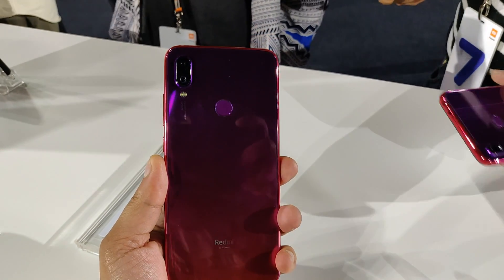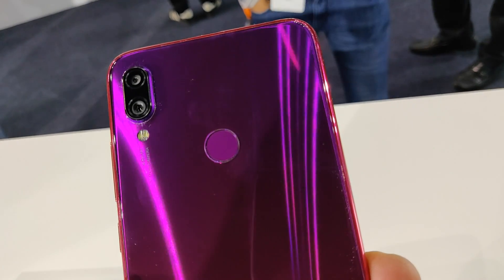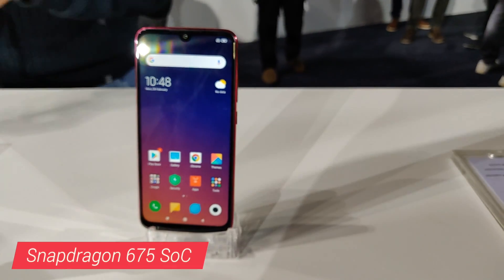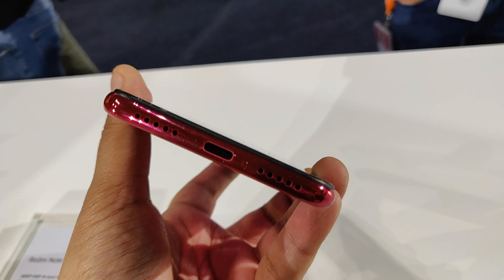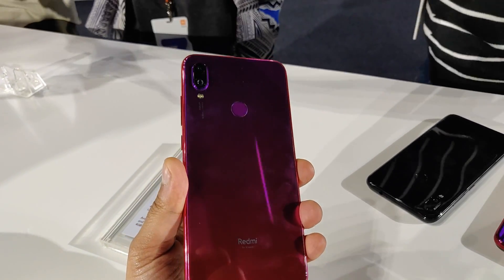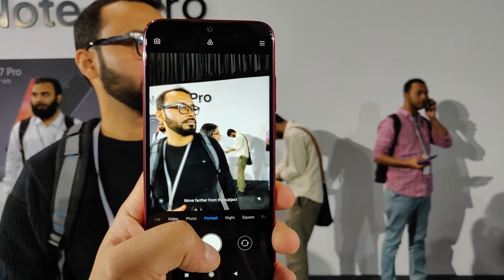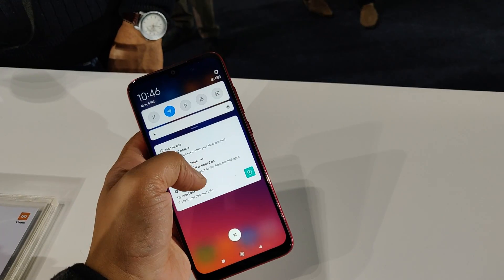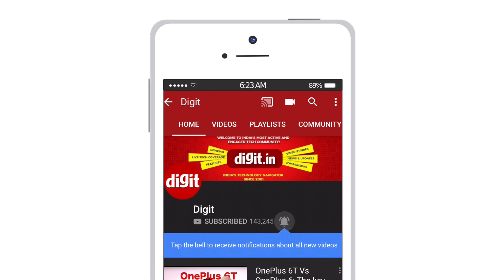Xiaomi Redmi Note 7 Pro | First Impressions | Digit.in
The Redmi Note 7 Pro features Aura Design, which is said to deliver an immersive experience with thinner bezels. It features a 6.3-inch Full HD+ LTPS screen with a 19.5:9 waterdrop notch display design. The company says it has managed to incorporate a larger display in the same form factor. Features like Sunlight Display that boosts brightness and contrast, and Reading Mode which adjusts colour temperature to cut down on blue light are also present. The smartphone is powered by the new Qualcomm Snapdragon 675 SoC octa-core processor and comes with up to 6GB RAM and up to 128GB storage.

As the company had earlier revealed, the Redmi Note 7 Pro comes equipped with a 48MP main rear camera, which is supplemented with a 5MP secondary sensor. It comes equipped with the Sony IMX586 sensor. The Sony sensor is a half-inch stacked CMOS sensor, which is touted to deliver better images in low-light. The primary camera features an f/1.79 aperture lens. The company says that by default, the Redmi Note 7’s camera captures 12MP images and to click an image in 48MP, one will need to navigate to Pro mode in the camera app. The camera can also detect from 33 scenes with AI scene detection and comes with AI portrait 2.0 that is said to enable adjustable bokeh, studio lighting and light trails features. The phone supports capturing 4K videos at 30fps and comes with EIS. On the front, the Note 7 Pro is equipped with a 13MP camera that also enables face unlock.

The Redmi Note 7 Pro is protected by Gorilla Glass 5 display on both the front and the back and comes equipped with a Type-C port. It runs on MIUI 10 based on Android 9 Pie and is backed by a 4000mAh battery that supports Qualcomm Quick Charge 4. While the device supports 18W fast charging, one will get a 10W charger in the box.